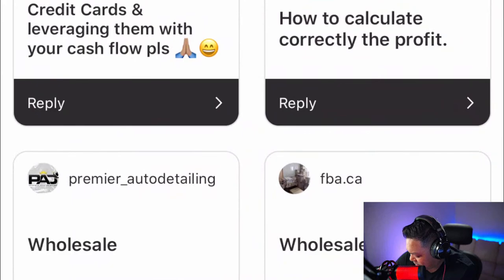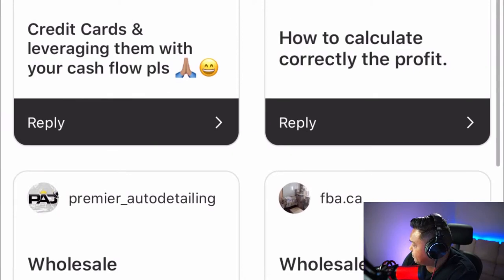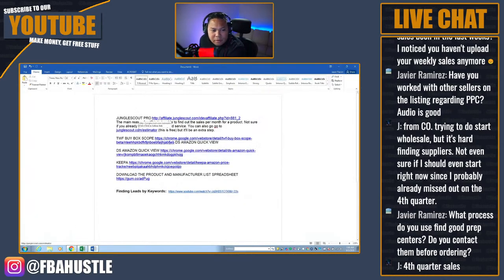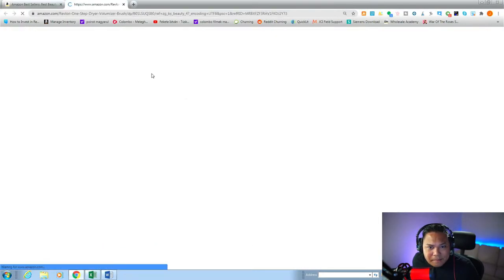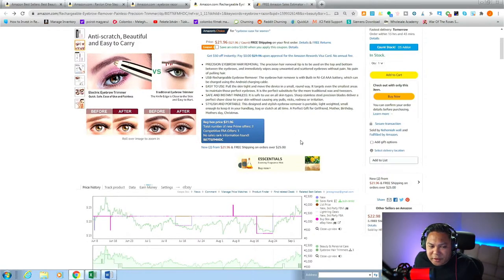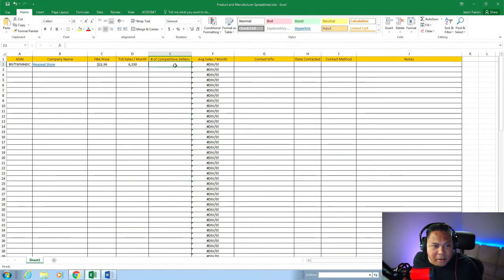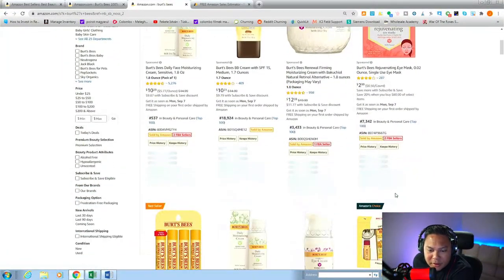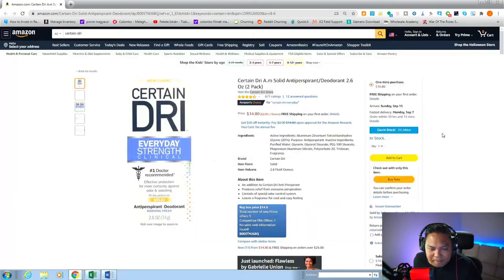FBA Hustle Livestream: How to Find Wholesale Suppliers for Amazon FBA Amazon Wholesale 2020 Ep 1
How to Find Wholesale Suppliers for Amazon FBA Amazon Wholesale 2020

***THE TOOLS WE USE FOR OUR AMAZON BUSINESS***
It doesn't cost you any extra. Please use the links if you appreciate the content and want to give back. Message us if you do use it and we'll be sure to thank you. Thanks everybody!)

•SCOTTY PEELERS LABEL & STICKER REMOVER
•GOO GONE
•BROTHER LASER PRINTER
•DYMO TWIN 450
•USB SCANNER
•SHIPPING SCALE
•ITEM LABELS

WANT TO LEARN HOW TO START YOUR OWN BUSINESS SELLING ON AMAZON? WATCH THIS 10 PART VIDEO SERIES!

*** THE SOFTWARE WE USE FOR AMAZON FBA BUSINESS***

JUNGLE SCOUT - If you’re into Private Labeling, this is a great tool to find profitable niches quickly. And if you’re into Wholesaling, this tool will you how many units a month a product is selling which saves you a ton of time researching.

OAXray - This is the tool I use to find profitable products online to resell on Amazon from sites like Walmart, Best Buy, Home Depot, Target just to name a few.

TAXJAR - A quick and easy way to get your sales tax forms done. Connects easily with Amazon.

SALESBACKER - Are you a new seller and need more seller feedback reviews to gain trust in the Amazon marketplace? Or do you have a private label product and need reviews FAST? Salesbacker is an awesome tool I use to connect with existing customers that provides customizable email follow up sequences automatically. For less than 120 Emails per month, this service is FREE

BQOOL - Looking for a great repricer tool? BQool was the easiest solution I could find that got the job done. No more having to manually adjust prices multiple times a day. Just program your mins and max’s for your items and forget about it. Use the link to get a FREE 14 day trial

INVENTORY LABS - An amazing online listing and automatic bookkeeping tool for us Amazon Sellers